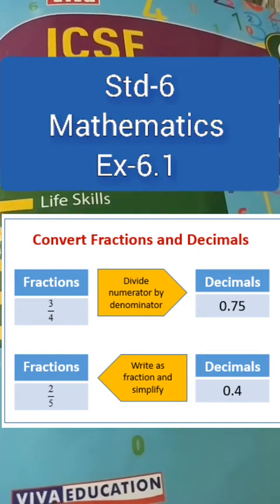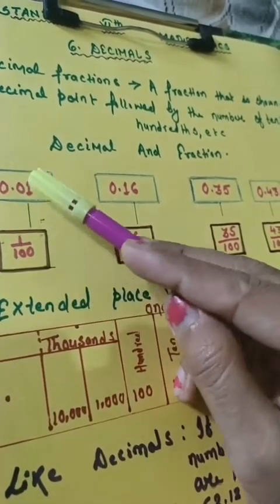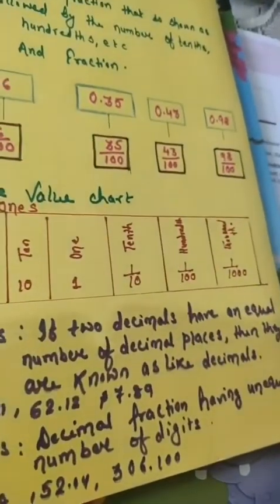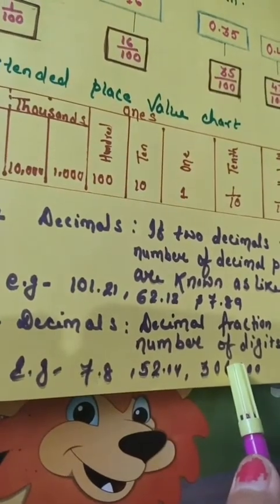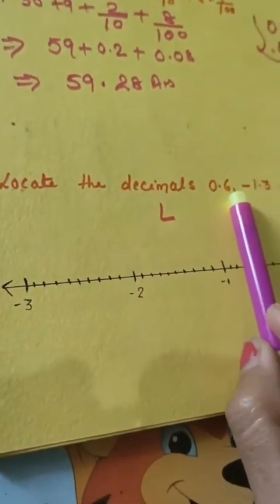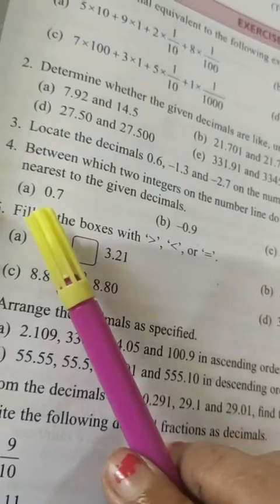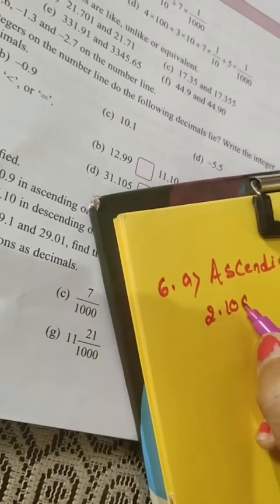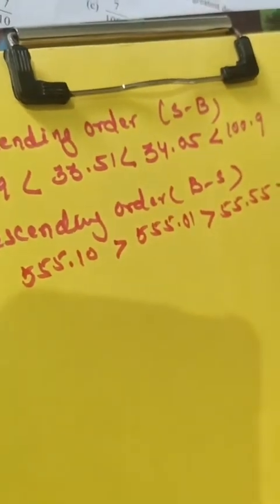Std-6 mathematics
Ex-6.1 Decimal